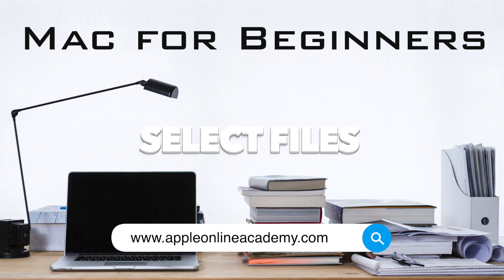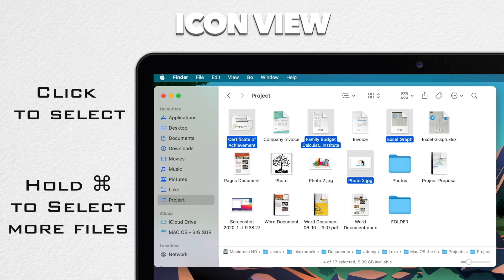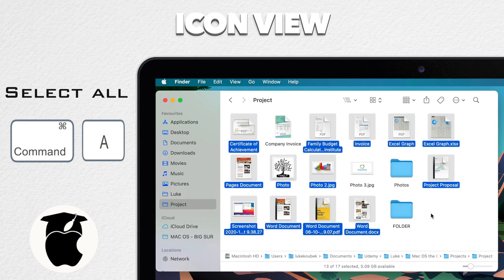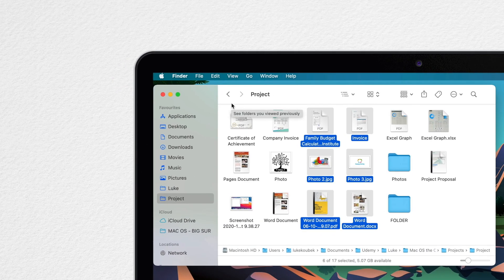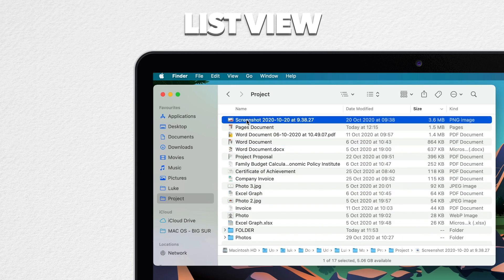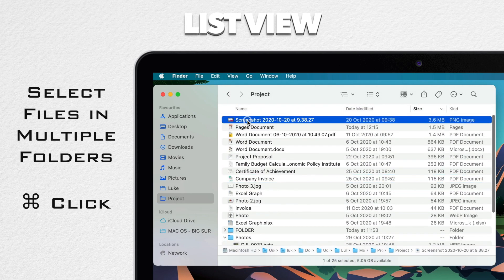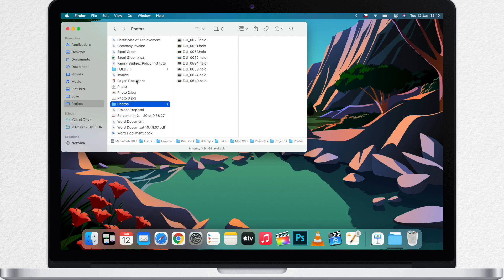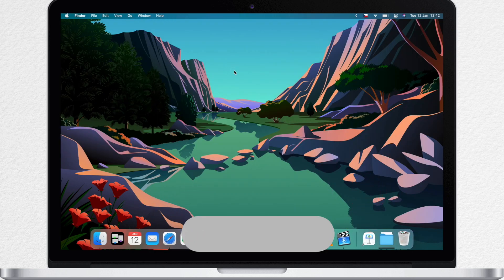Mac For Beginners 2021 - Select Multiple Files on a Mac (MacOS Big Sur)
Are you new to a Mac? Or you just want to find out new features of MacOS, then this is the right series of videos for you. In this video I will show you how to precisely select multiple files that you can work with them all together. Watch, discover, learn and let me know what would you like to see in the next video.